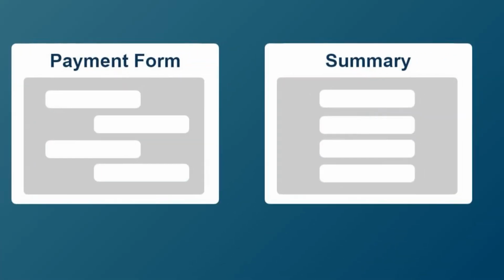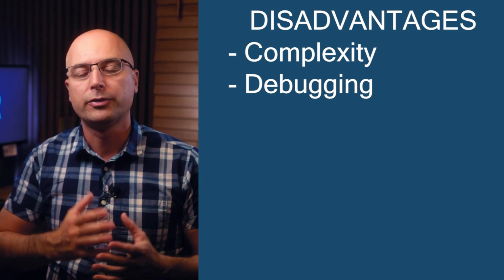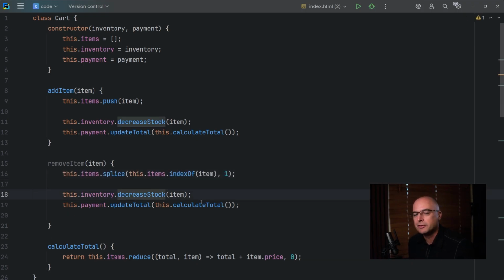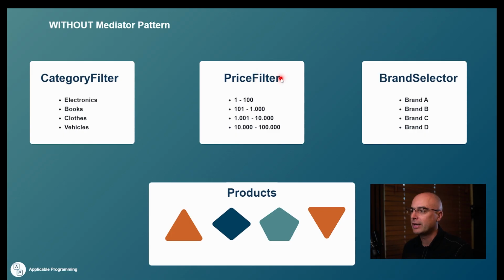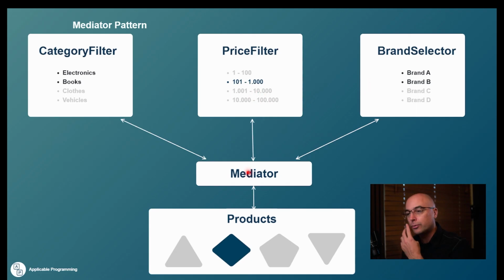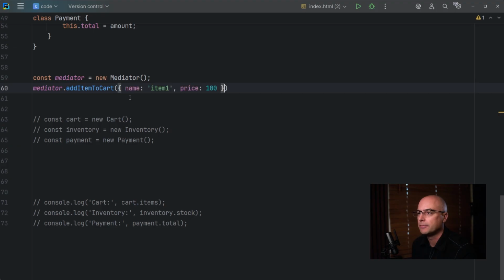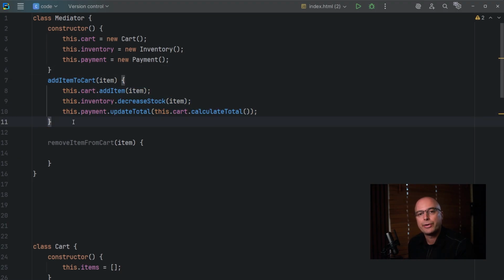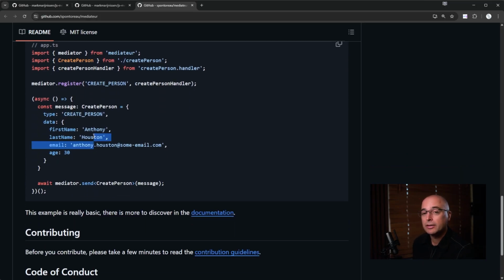7. Mediator – JavaScript Design Patterns Advanced Course (7/10)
Welcome to the JavaScript Design Patterns course, a 10-part advanced series for developers who want to write cleaner, scalable, and more professional code. For source code and a few more goodies, please go to ➡️

In this course, we’ll break down one essential design pattern per video. Whether you’re preparing for job interviews, vibe-code with AI, or just tired of spaghetti code - this series is for you.